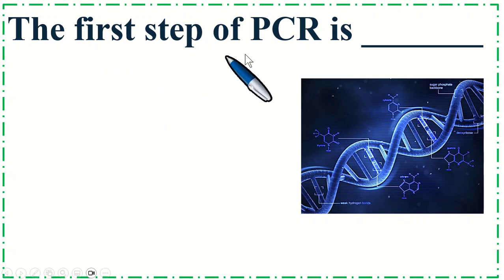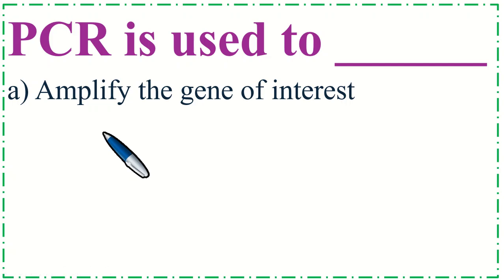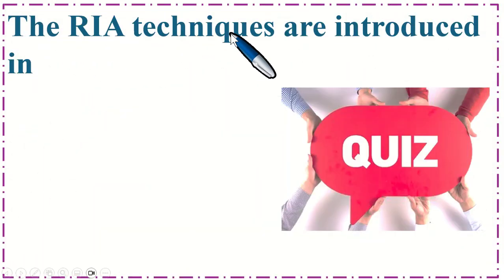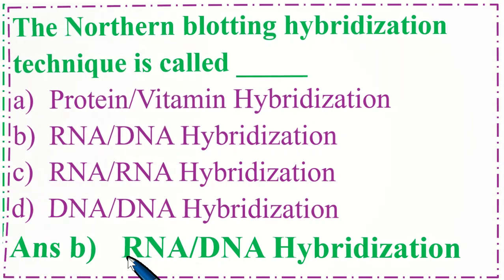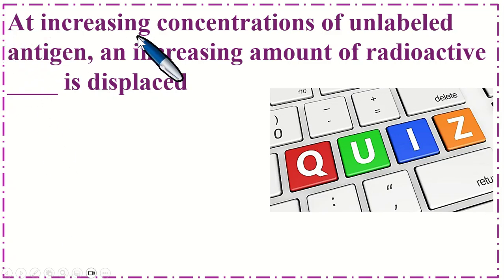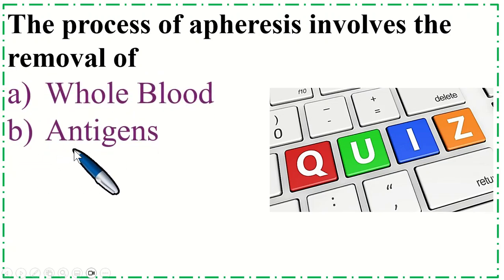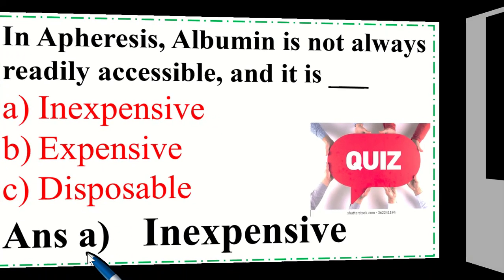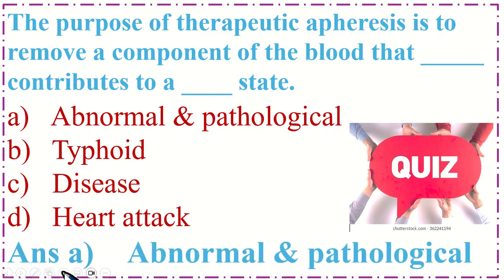🔥Advance in MLT Mcq’s-1B💊 | MLT Exam | KMU | Lab Technician Mcq's | DMLT 2025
⏰🔥 Advance in MLT Mcq’s-1B, This video benefits all Medical Disciplines like BS MLT, DMLT, BS SLP, BS OT, BS Dental, BS Health Technology, BS Public Health, BS Microbiology, BDS, MBBS, DPT, BSN, and Pharm-D students.